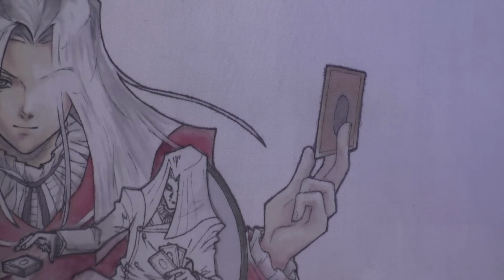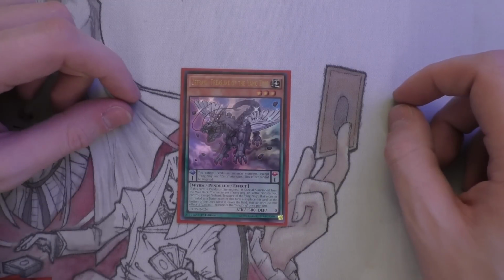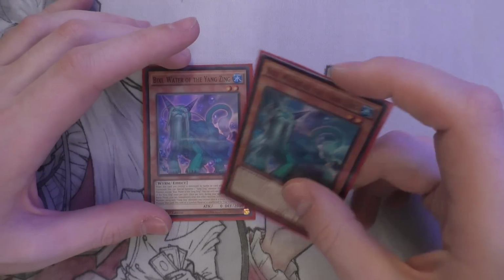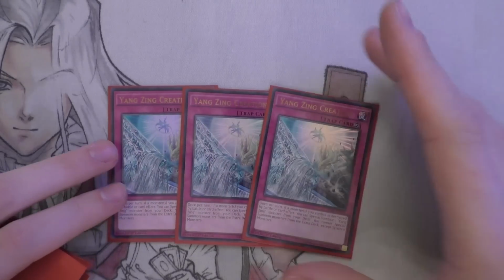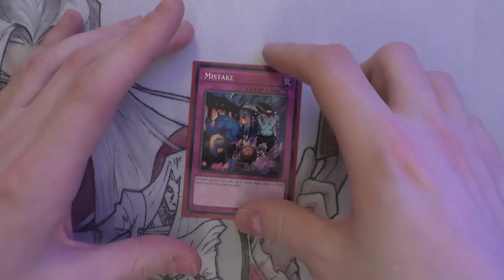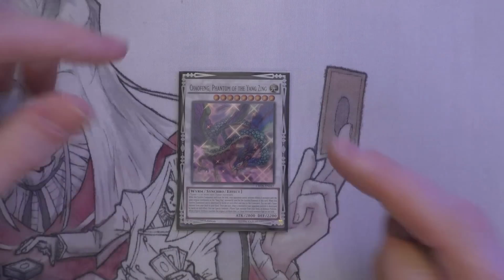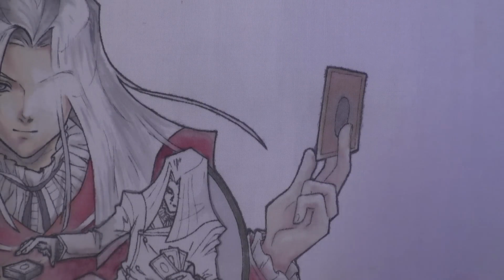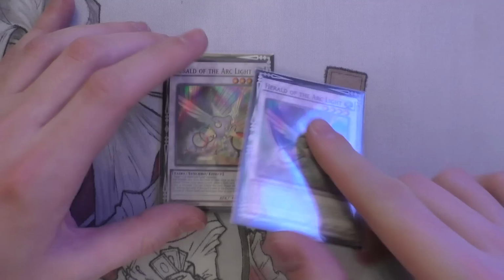Yang Zing Deck Profile - May 2015 - POST CROS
Here's the updated deck profile with Zefra support!